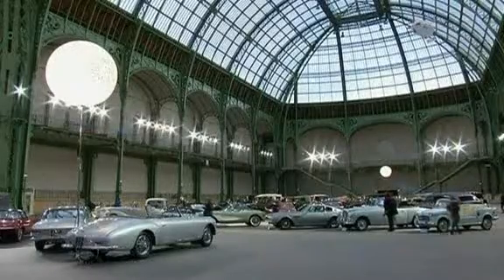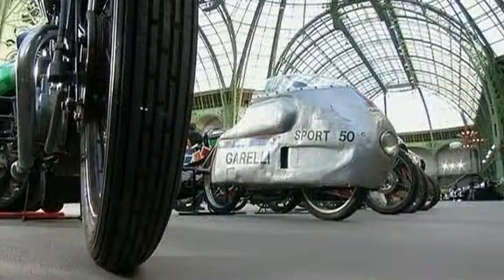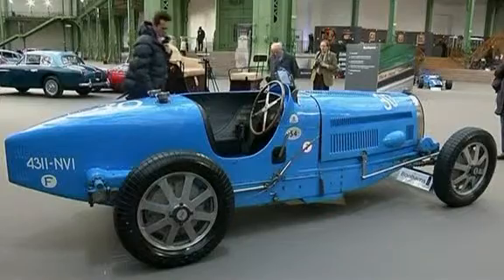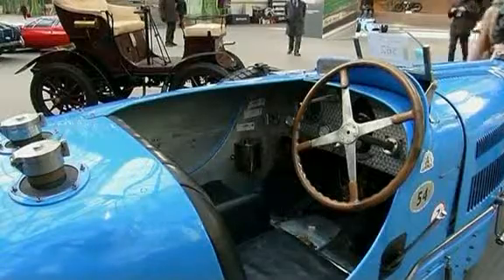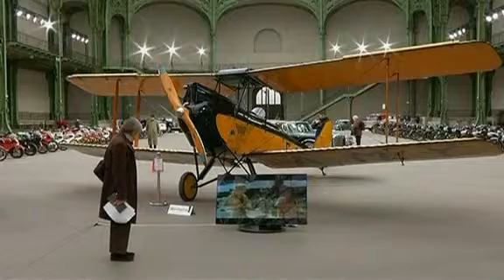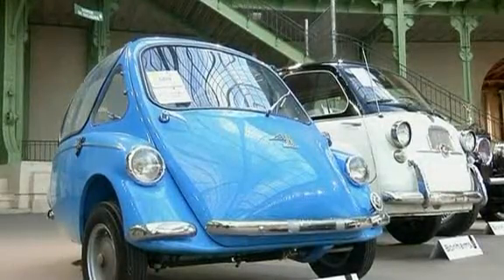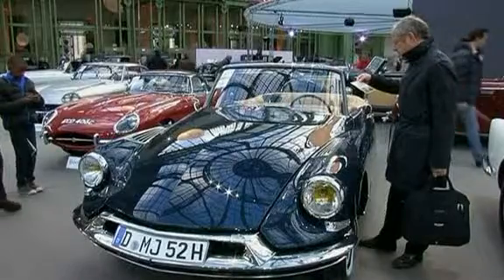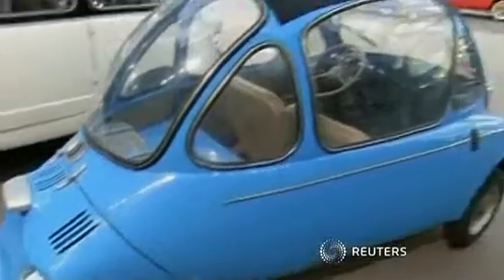2013-02-06T230818Z_1_LOVE9151S9THD_RTRMADV_STREAM-700-16X9-FLV_FRANCE-CAR-AUCTION-O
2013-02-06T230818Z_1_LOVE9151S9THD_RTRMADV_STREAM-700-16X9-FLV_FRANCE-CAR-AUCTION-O